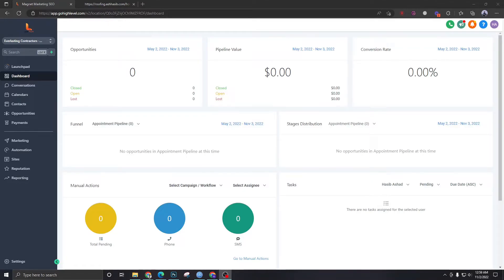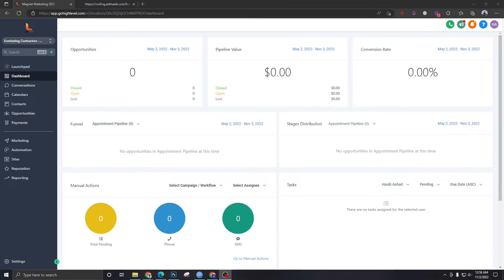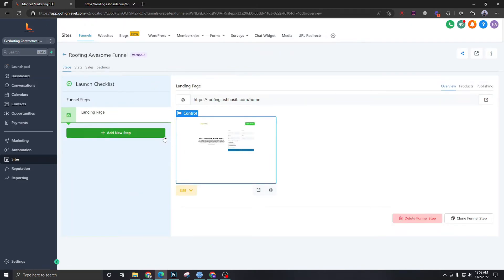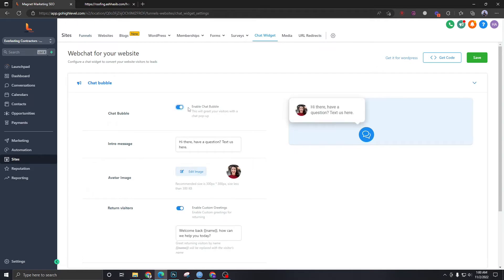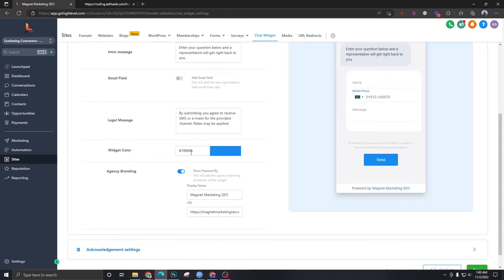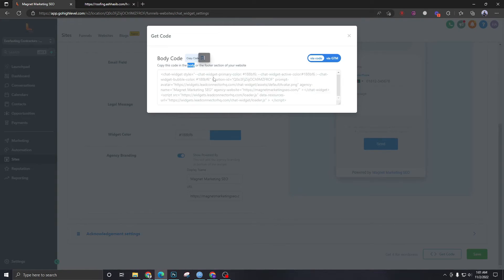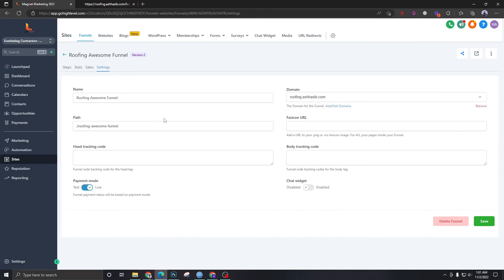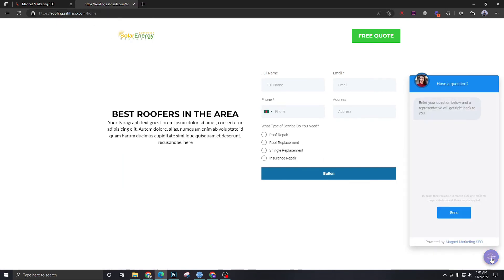GoHighLevel Tutorial For Beginners - 30. How To Add Chat Widget To Your Funnel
In this video, we are going to see how to integrate GoHighLevel's chatbot to your funnel. Chat widgets can be really helpful if you want to increase your conversions as they improve engagement rate.